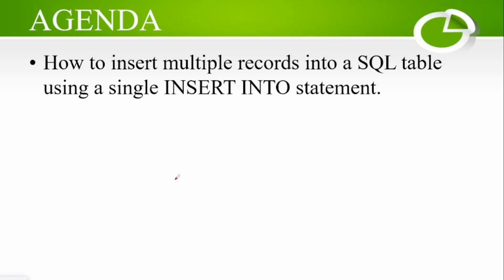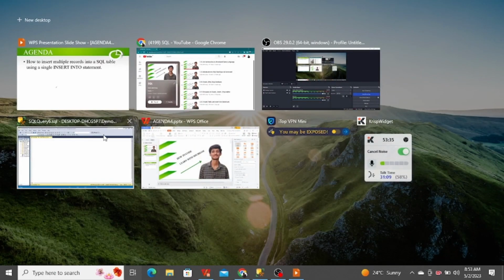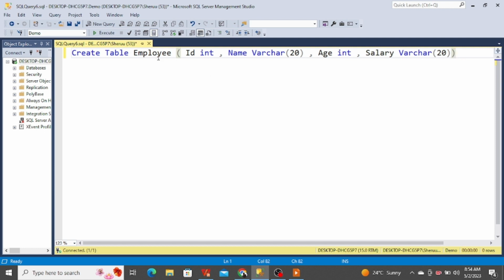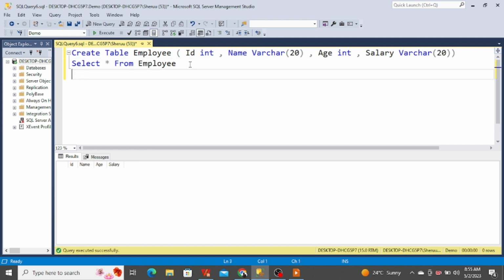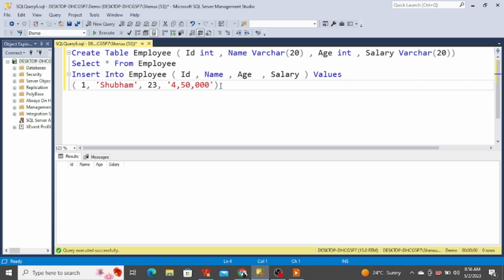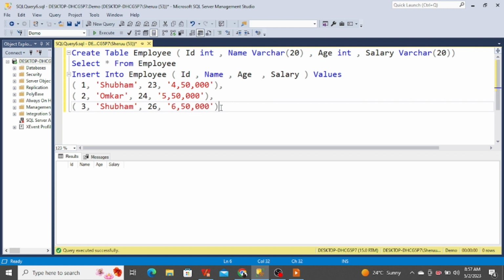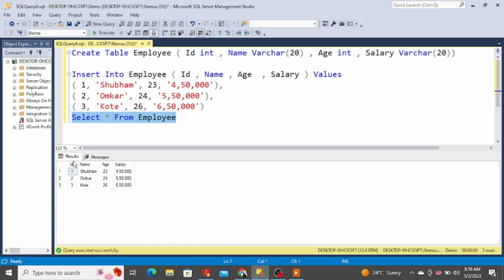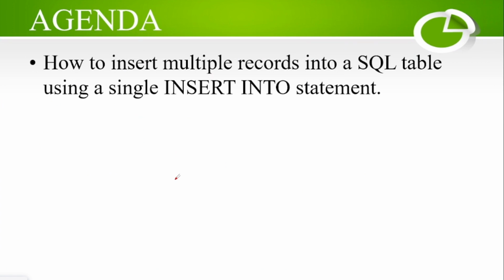2.3 ) Efficiently Insert Multiple Records into a Table with a Single Insert Into Statement.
🎥👨‍💻📚🤯 Introducing the Code with Crazy YouTube channel, your one-stop destination for all things programming! 🤯📚👨‍💻🎥

Get ready to embark on an exciting journey from the basics to advanced levels of all programming languages. 🚀 Our playlists are curated with step-by-step tutorials covering every concept, making it easy for beginners to dive in and for pros to level up their skills. 🔝

Code With Crazy YouTube channel, you'll be equipped with the knowledge and skills to take on any coding challenge. 🤝

Database Management
Structured Query Language
Relational Database
Query Optimization
Data Modeling
Joins
Subqueries
Indexing
Constraints
Transactions
Views
Triggers
Stored Procedures
Data Warehousing
Business Intelligence
Data Analysis
Normalization